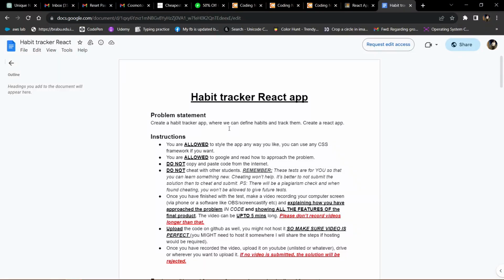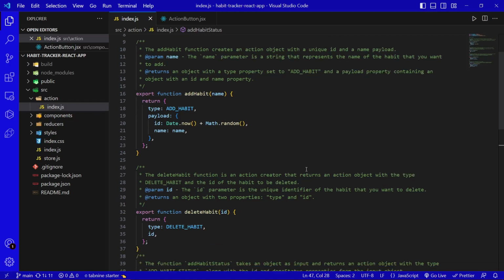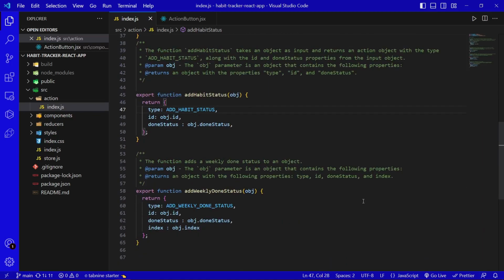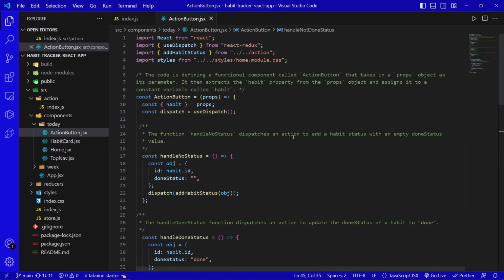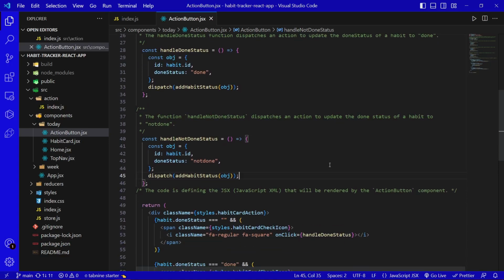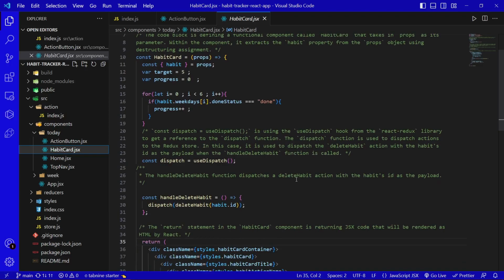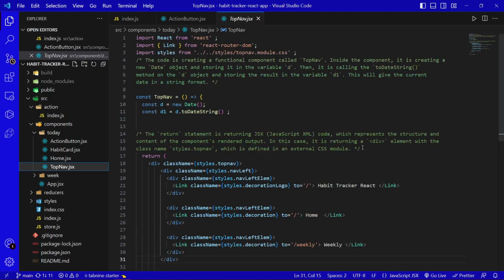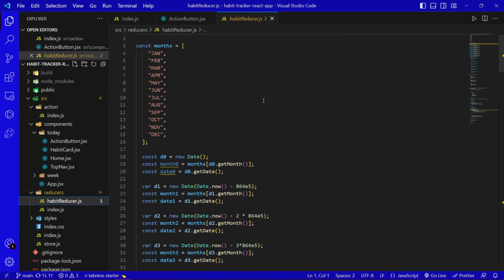Habit tracking app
Problem statement
Create a habit tracker app, where we can define habits and track them. Create a react app.